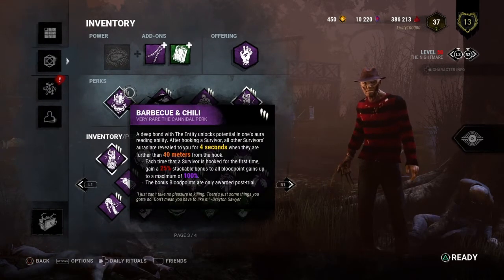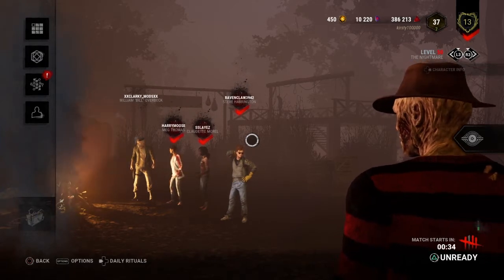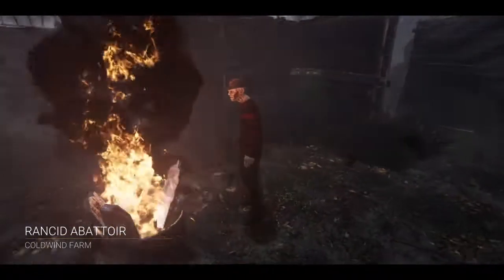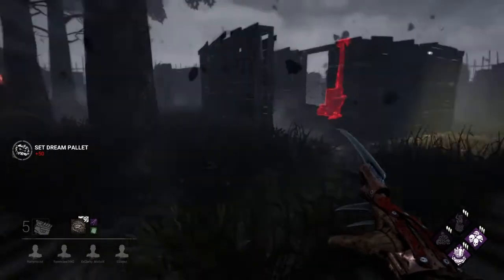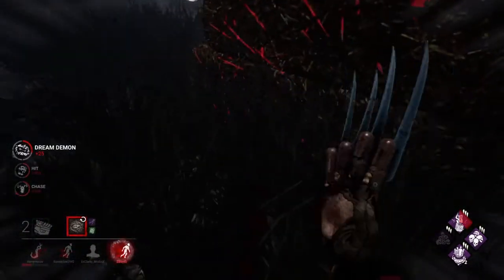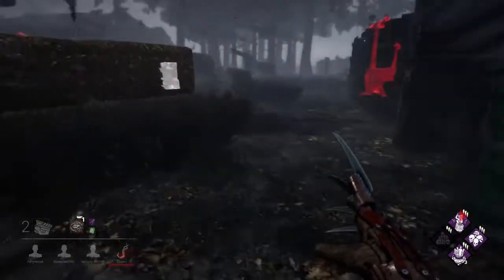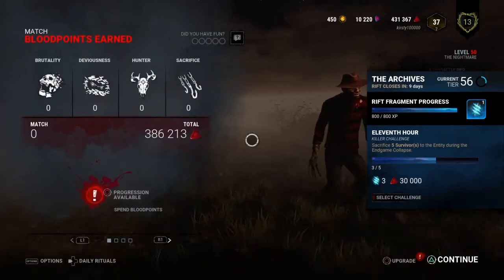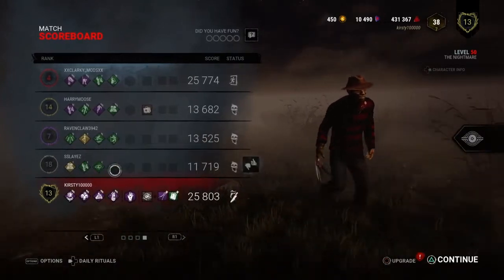Dead by Daylight Killer Gameplay - 1,2, Freddy's Coming for You!